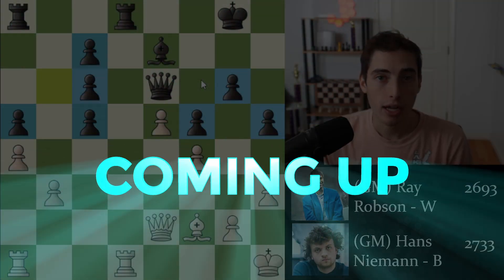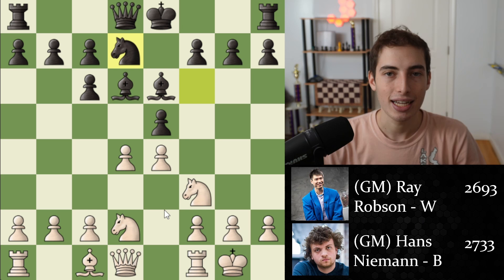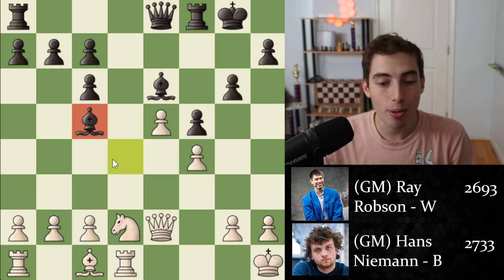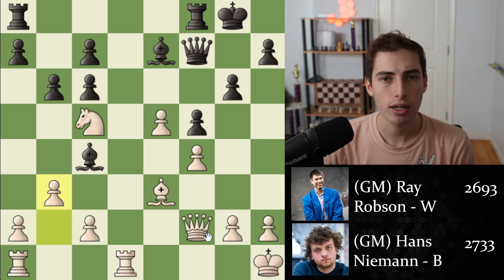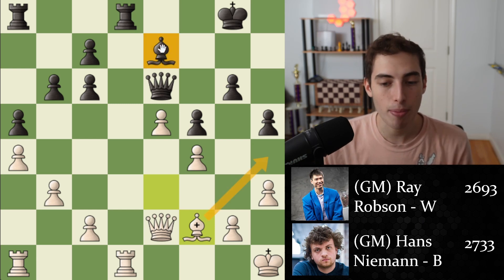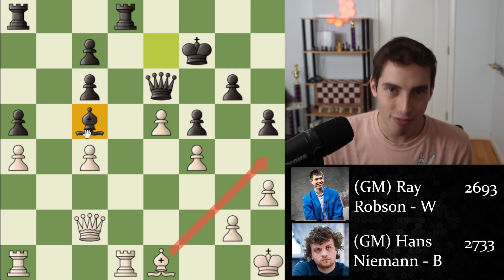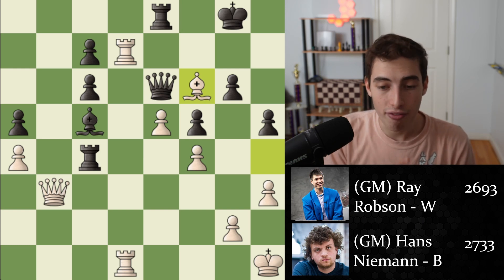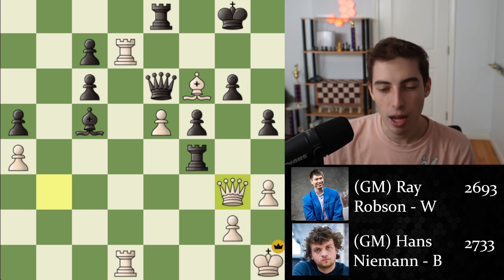Hans Niemann's SHOCKING Blunder at the 2024 US Chess Championships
Hans Niemann gets crushed in the 2024 US Chess Championship by Ray Robson. Let's dive into the game.

Image Credits: Lennart Ootes